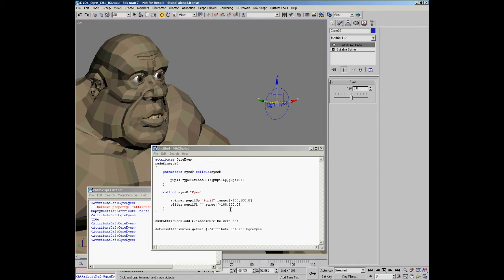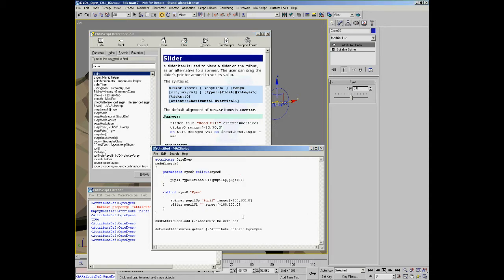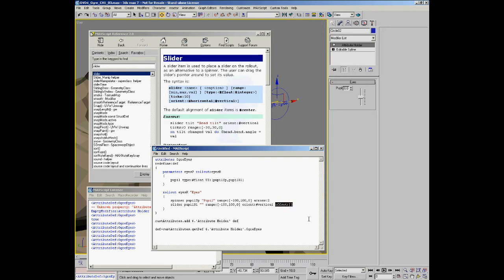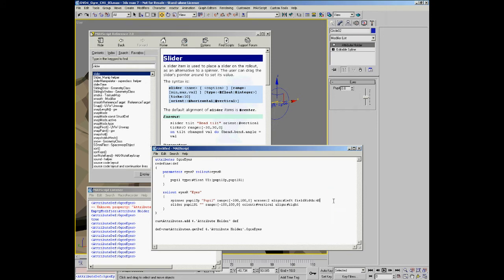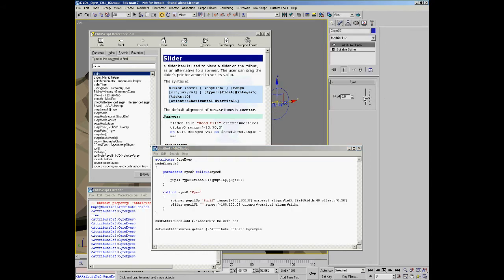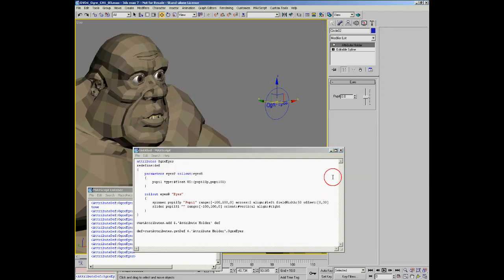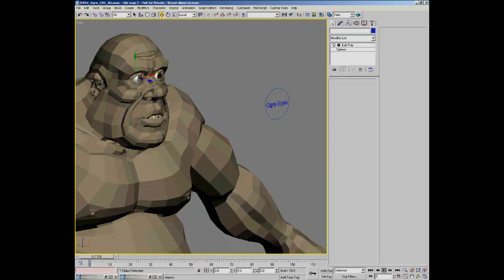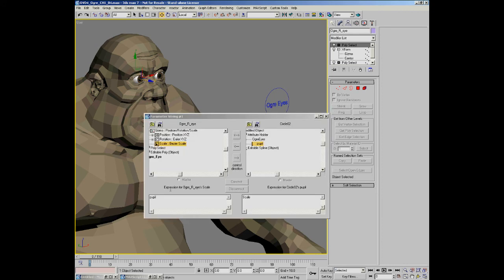3DS MAX [11] 1 - Eye Rig Model - Pt.5